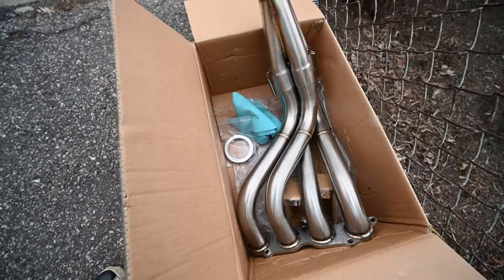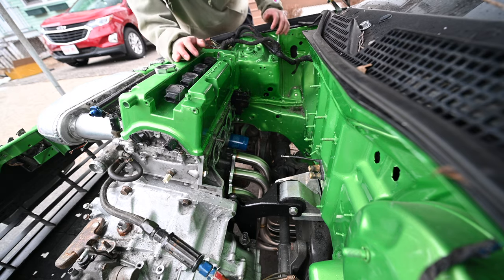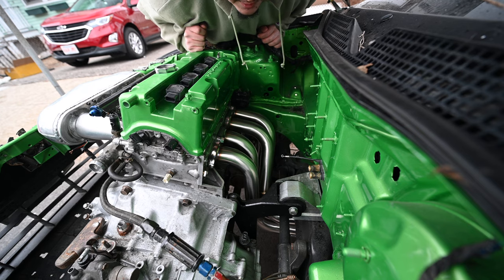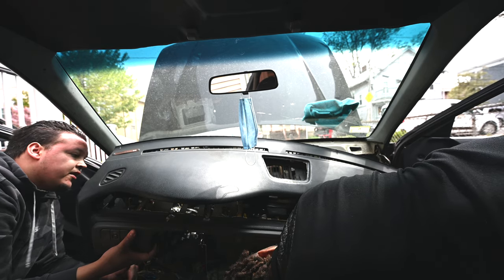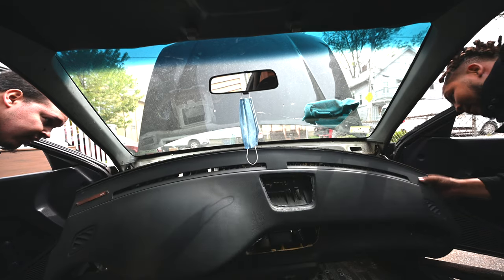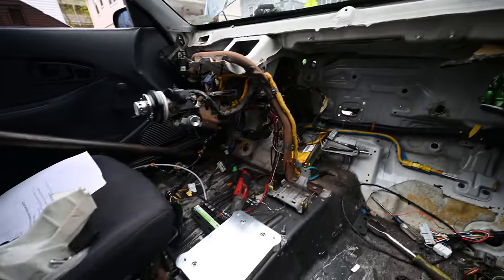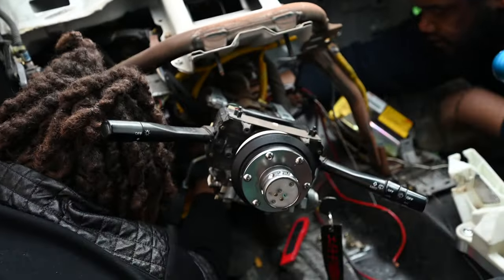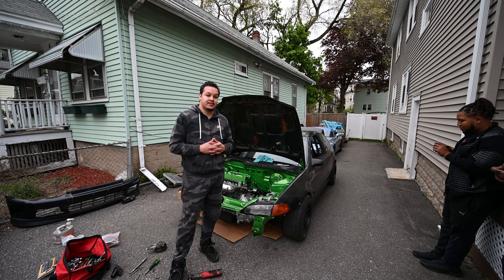K24 swapping the black EG hatch pt2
What's up YouTube! We're back with another video featuring the black hatch. We get it much closer to being complete with some much needed parts installed. Parts linked below